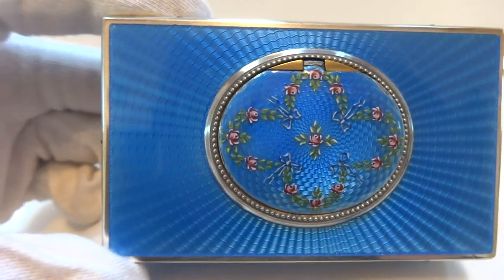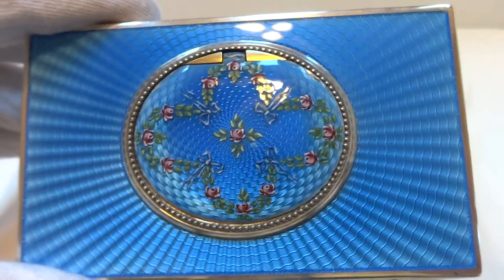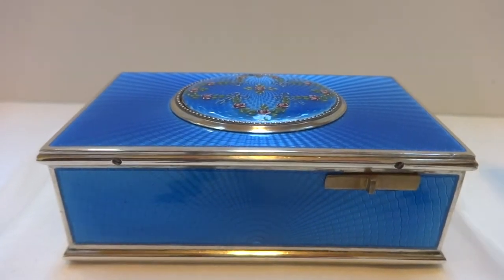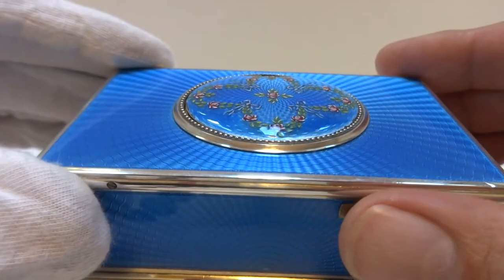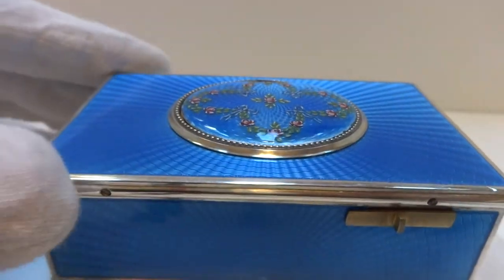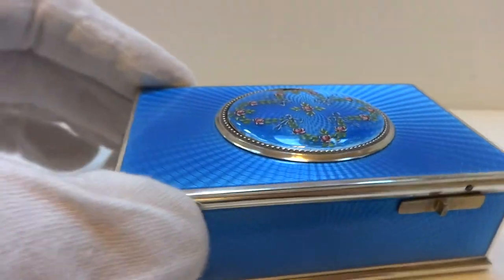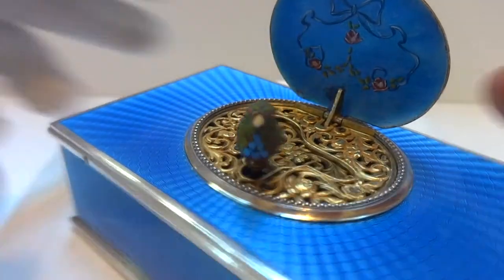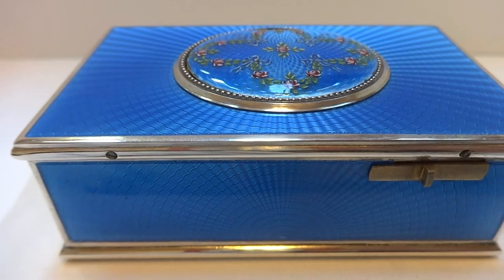Antique Flajoulot Paris France singing bird box automaton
I rare and perfect example - notice how smooth and sweet the bird song is.  Solid sterling silver case with guilloche and true fired enamel.